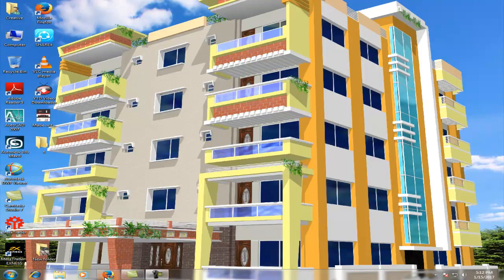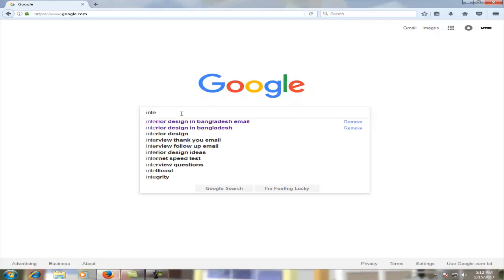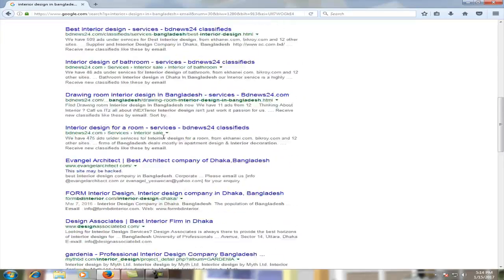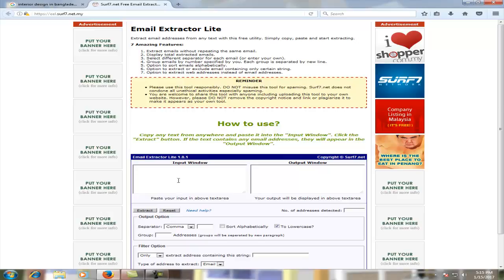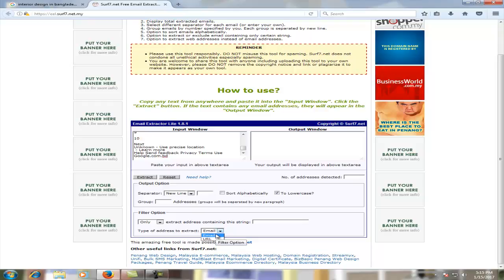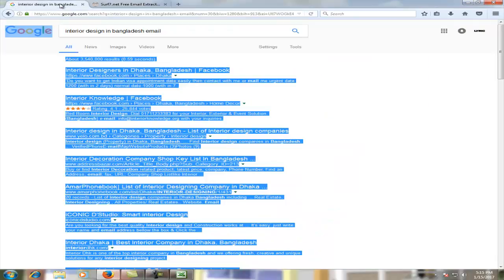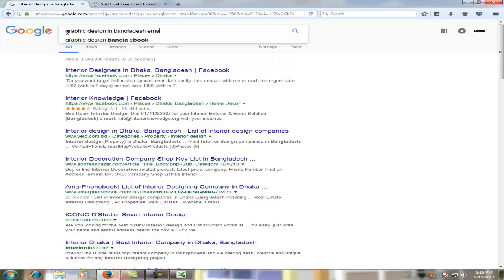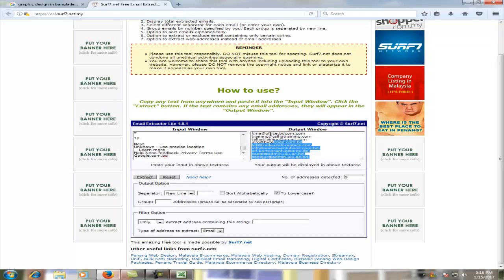email collection for marketing {creativelearn)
Email marketing is a form of direct marketing that uses electronic mail as a means of communicating commercial or fundraising messages to an audience. In its broadest sense, every email sent to a potential or current customer could be considered email marketing.
An email blast is otherwise known as an email that you send to a mailing list or large group of people, who are usually known as your subscribers. Since email blasts are often sent to hundreds or thousands of subscribers, the blasts are normally managed using email marketing software or web applications.
Transactional emails are sent to one person as a result of an action triggered by the user. These are automated notifications such as welcome emails, shipping notices, order confirmations, password reminders, purchase receipts, etc.